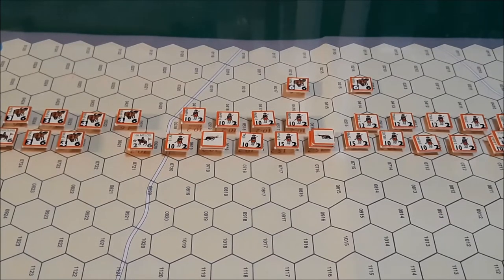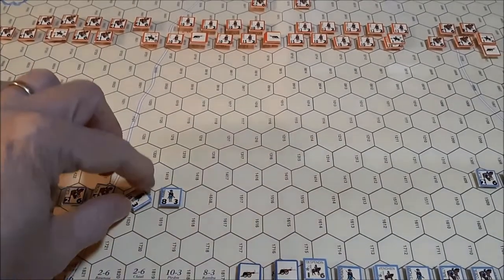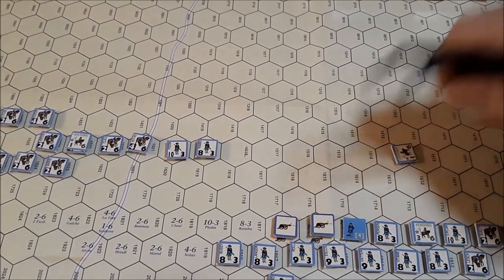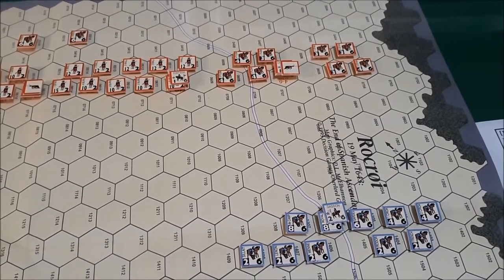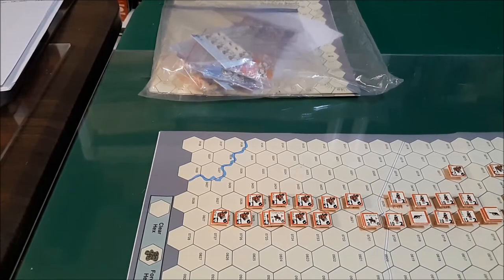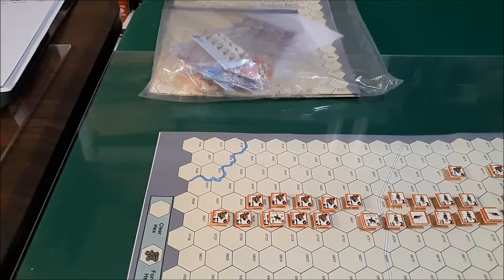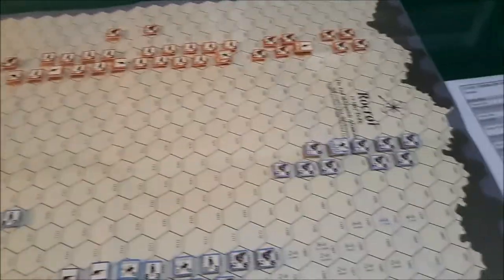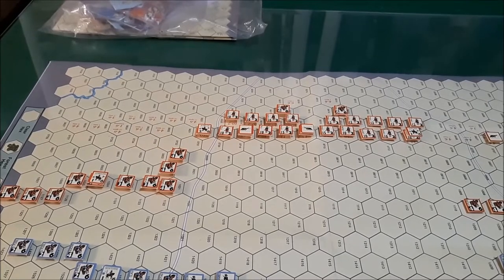Rocroi Turn 1 Spanish Player